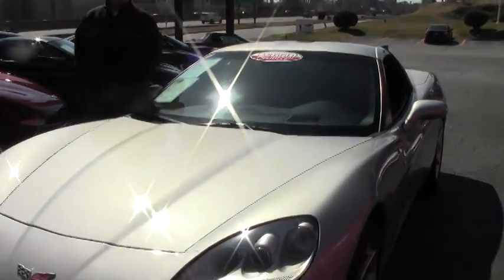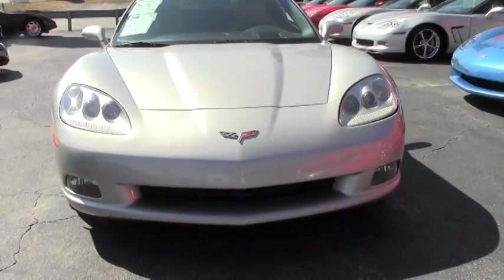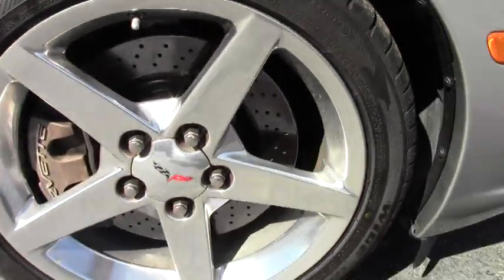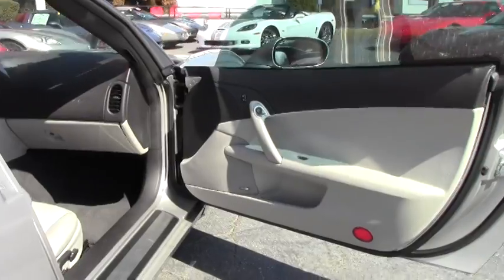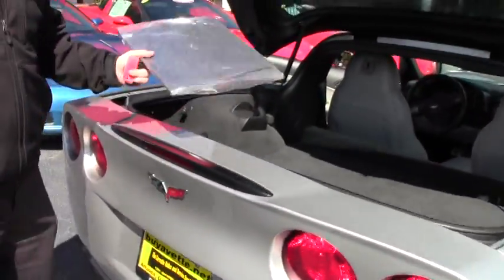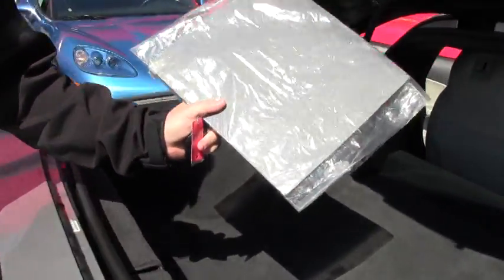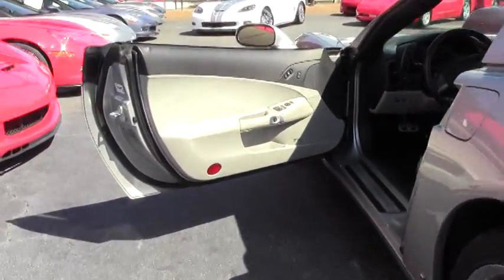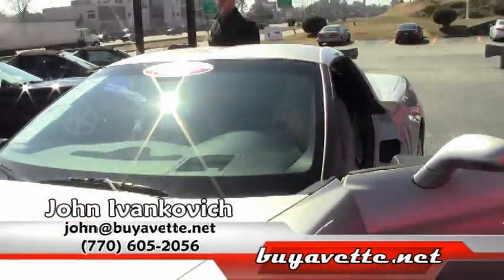2007 Corvette Z51 3LT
2007 Corvette Z51 3LT For Sale

Machine Silver exterior, Gray interior.

400hp LS2 engine, 6 speed automatic transmission, posi rear-end.

Factory features include the $4,945 3LT Preferred Equipment Group (Heads Up Display, memory package, tilt-n-tele, dual power heated sport seats with airbags, universal garage door transmitter), Z51 Performance Handling package, Bose CD/XM/MP3 stereo with Navigation and steering wheel controls, OnStar, polished wheels, HID headlights, dual zone electronic climate control, fog lamps, keyless entry and start, electric rear hatch pull-down, power windows, power locks, power steering, power brakes, power mirrors, cruise control, ABS, traction control, Active Handling.

Coming with a clean Carfax and just 21,681 miles, this 2007 Corvette Z51 is in nice condition, and is LOADED with factory options as well. This car's paint is good-vg, with a great shine. Factory polished wheels are good-vg as well, and wear name brand runflat tires, showing an average of 9/32nds tread depth remaining in the front, and an average of 4/32nds tread depth remaining in the rear. The interior of this 2007 Corvette Z51 shows vg factory leather seat covers and door panels, vg-exc steering wheel, and a vg center console. The only addition to this car appears to be window tint. This car has been fully serviced, and all instrument gauges, lights, turn signals, brakes, engine, transmission and rear-end are all in good operating condition.  Give us a call to take home this loaded C6 coupe today! 21K Miles.